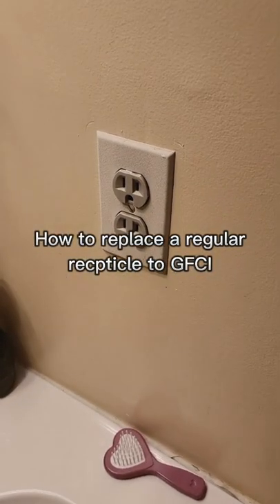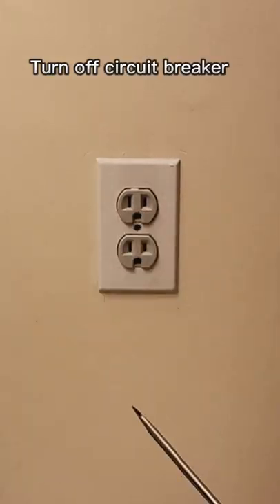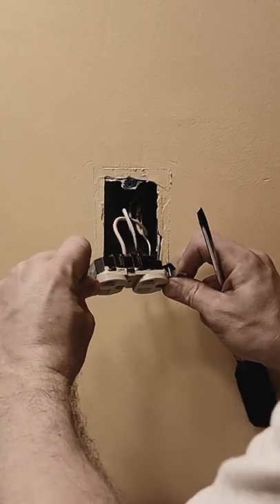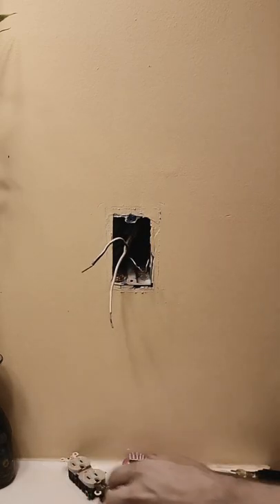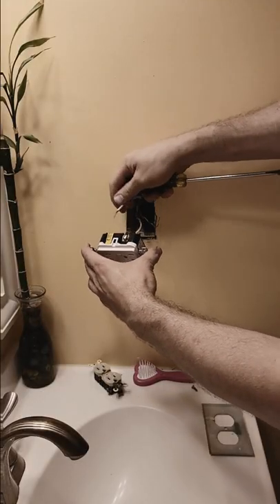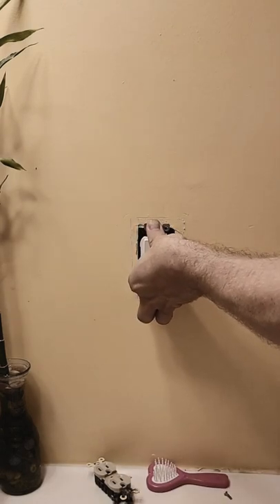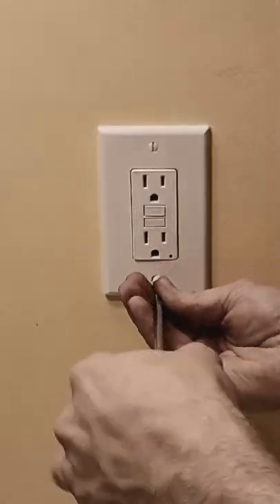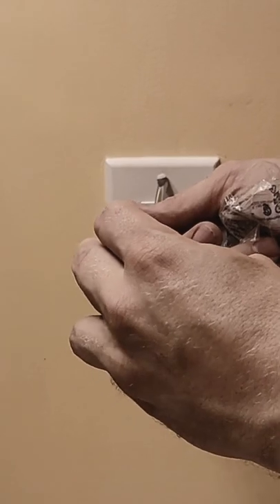😱 The last screw